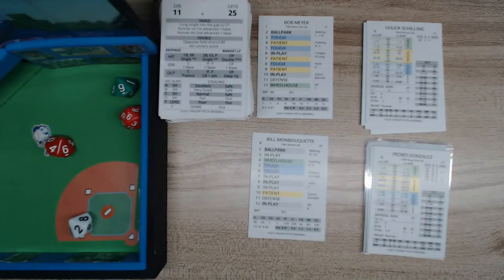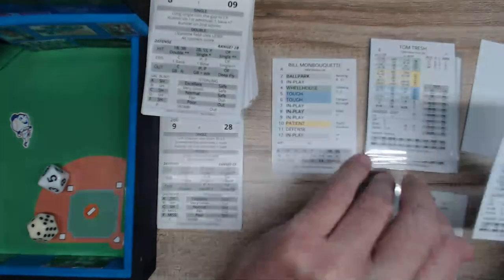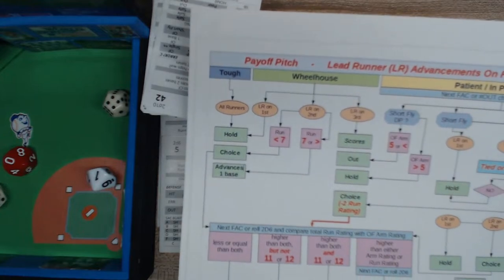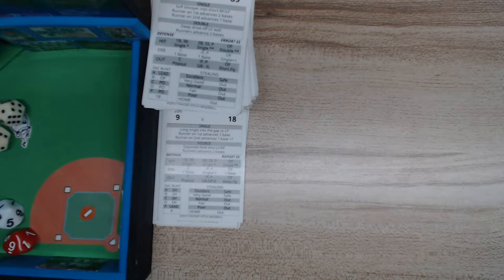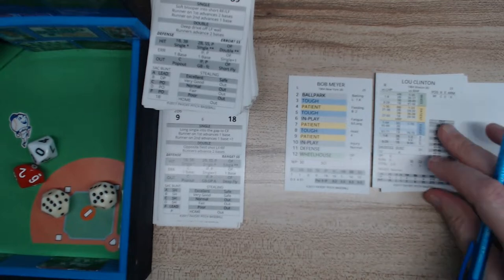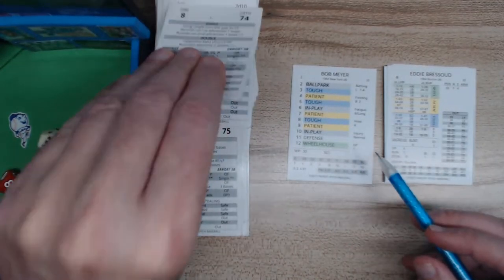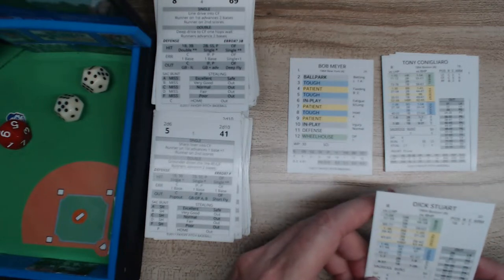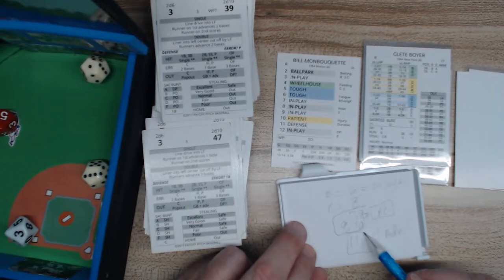Payoff Pitch Ultimate Tutorial Series Presents...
Learn to read the Ball Park card, SB chart, advance runners, bunt, FAC, hit and run, and a DP. If you have any questions, just let me know. If there is any one part you want to see again, look at the specific play and search the other ultimate tutorials series I have. Good luck and don't forget to give yourself time to learn the game.